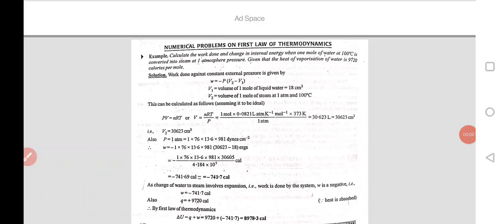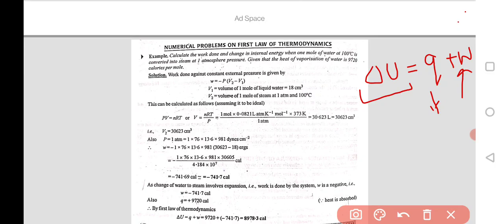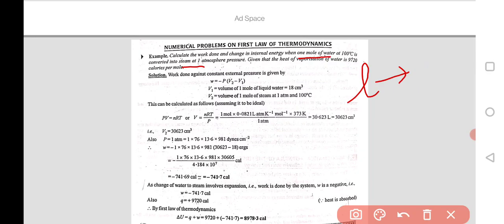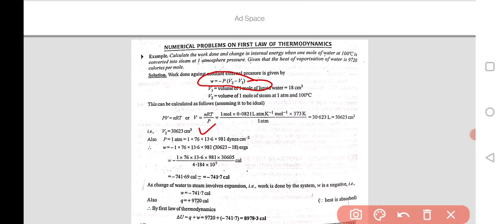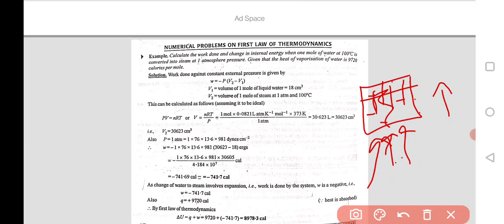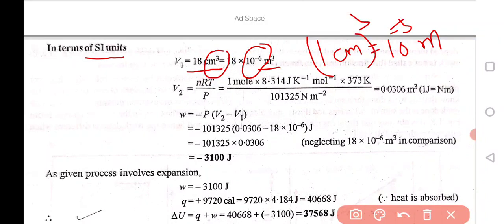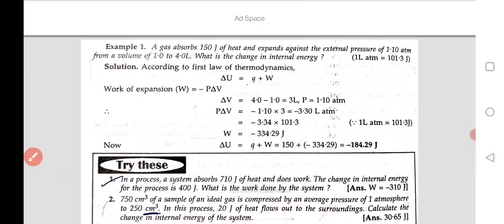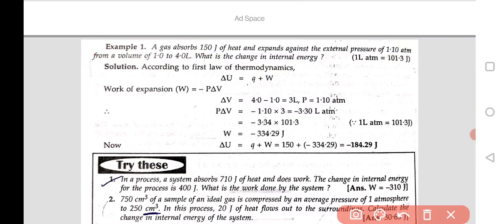Numericals - Thermodynamics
Numerical problem based on first law of thermodynamics